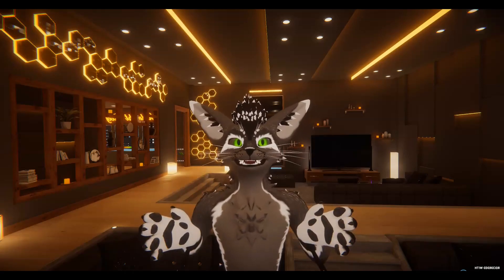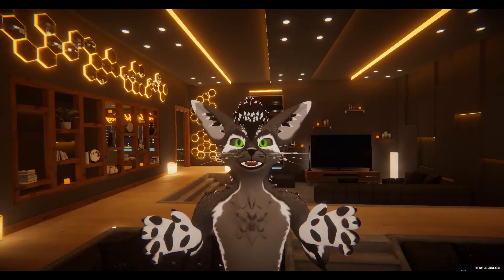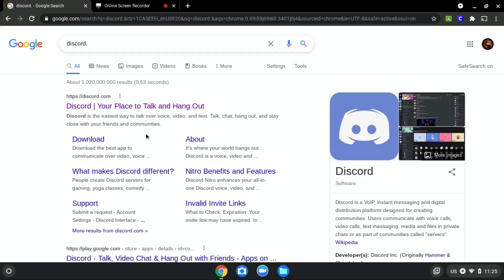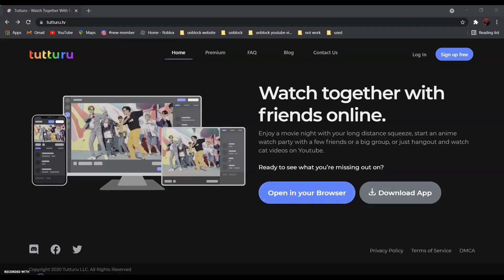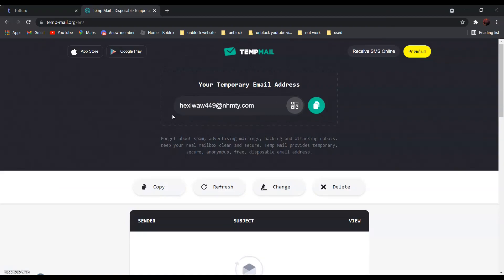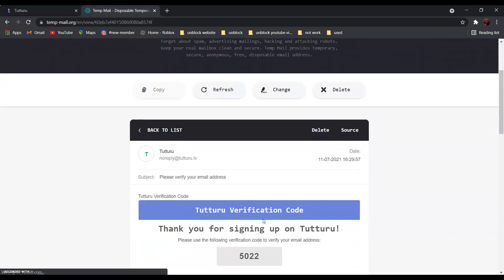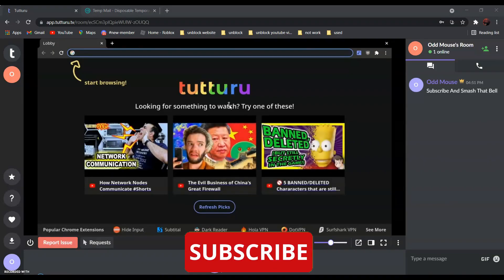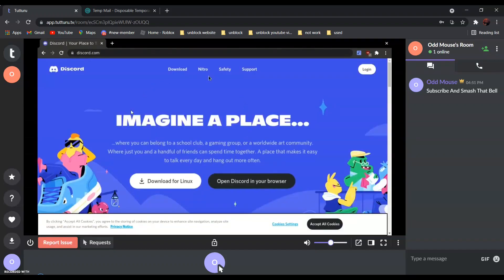How to unblock Websites on School Chromebook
Bonus tutorial on how to unblock Gmail.

By the way, do you like this kind of video?

Credit: Not A Cat, Polar, GurmanPlayz, Jeansimp
Credit: TheFatRat    Music: Monody
Credit: VRChat

0:00 Preview (VR)
0:24 But before I get started (VR)
0:43 Intro
0:53 Tutorial
3:17 Thank you for watching (VR)
3:37 Info and Credit
3:49 Outro